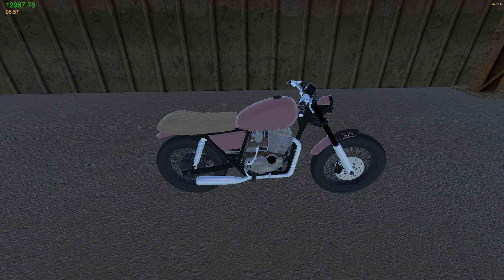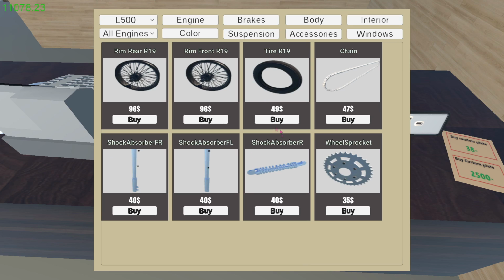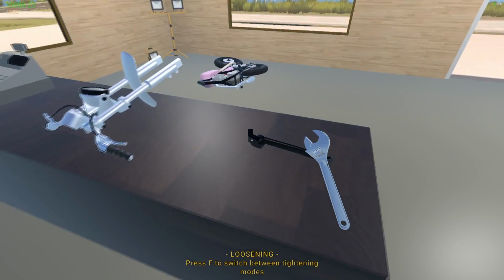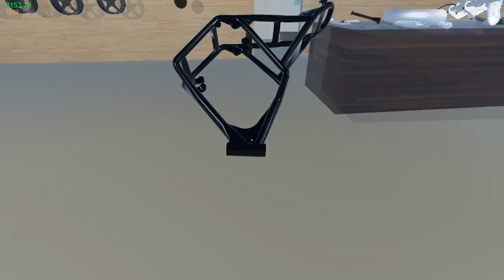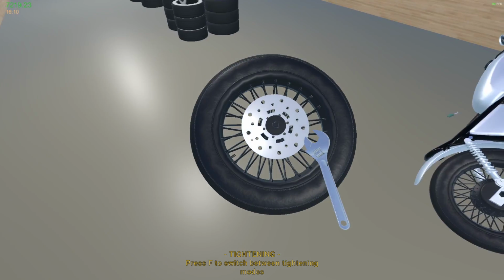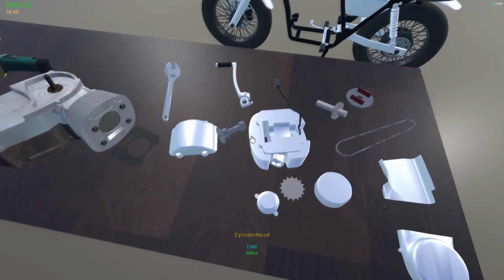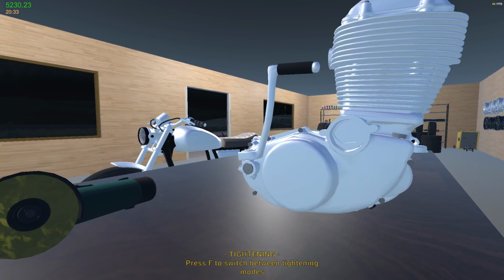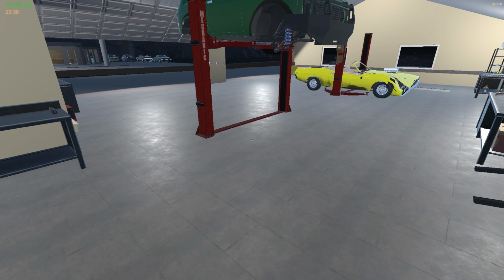Building the new L500 Motorbike (Chrome) | My Garage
Sorry for the deal but here is the new L500 bike for the main game. Building the new Motorbike L500 was cool because I chromed it.

About My Garage:
MY GARAGE is a car simulation game with main focus being simulating real car repair, maintenance and physics.

Developer: Viking Game Studio
Publisher: Viking Game Studio

My Details